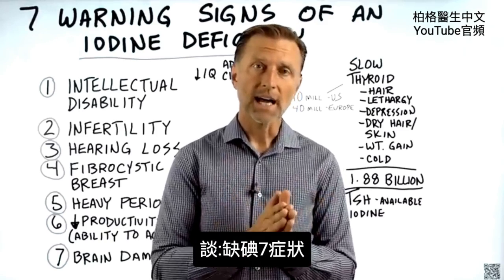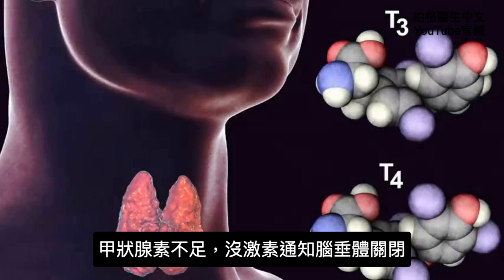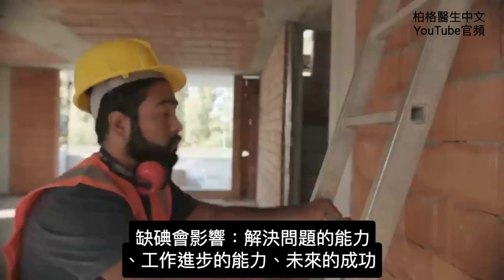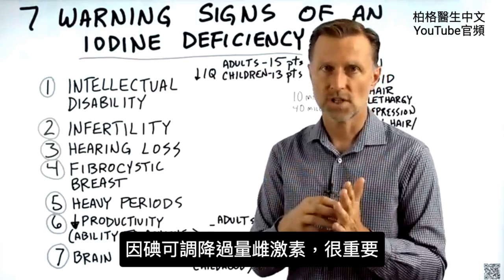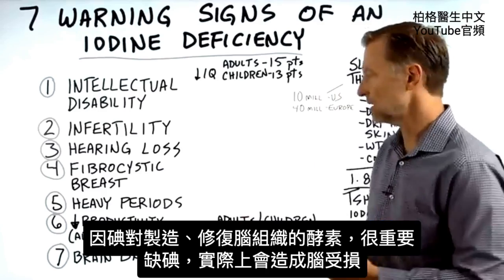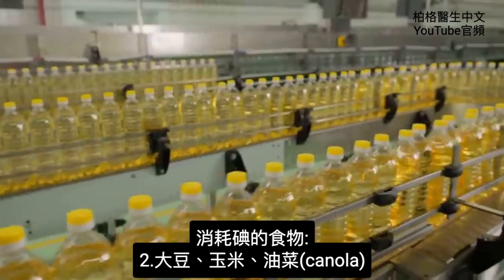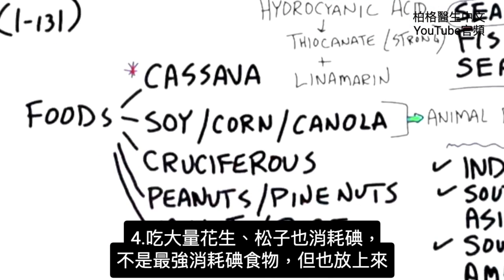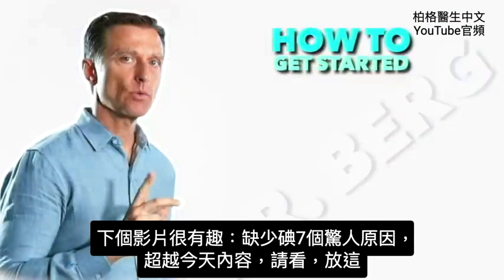缺碘7症狀,腦和聽力受損,智商低,長纖維囊腫等,缺碘原因,高碘食物,柏格醫生 Dr Berg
0:00 介紹：缺碘
0:10 甲狀腺功能低下(hypothyroidism)
2:05 缺碘7 個症狀
6:13 第一名缺碘原因
9:20 碘的最佳來源食物
10:10 更多缺碘的原因！

柏格醫生 dr berg 談缺碘7症狀、造成缺碘的原因，及高碘食物。

缺碘導致甲狀腺功能低下。
甲狀腺功能低下6症狀：
1. 掉髮、頭髮稀疏
2. 嗜睡
3. 憂鬱
4. 頭髮、皮膚乾燥
5. 體重增加
6. 怕冷

美國約有1000萬人，患甲狀腺功能低下。歐洲，約有4000萬人。世界上有18.8億人缺碘

測試缺碘的精確方法:測量甲狀腺促進激素(TSH,thyroid stimulating hormone)。如缺碘，甲狀腺促進激素(TSH)會很高。

缺碘7症狀：
1. 智商降低、智能障礙
2. 不孕症
3. 聽力喪失
4. 乳房纖維囊腫(fibrocystic breast)
5. 女性經血過多
6. 生產力降低
7. 腦受損

碘對調節過量雌激素，很重要。雌激素過多，碘不足，會在乳房組織、卵巢，產生小囊腫。過量雌激素，也導致女性經血過多

碘對創造、修復大腦組織的酶，很重要。缺碘是兒童腦受損的最大原因

缺碘最大原因，不一定是沒吃足夠碘。避免導致甲狀腺腫食物，很重要，因消耗碘，導致甲狀腺腫。
消耗碘的食物，第一名:木薯(Cassava)，因含有氰化氫(hydrocyanic acid)、硫氰酸鹽(thiocyanate)，會消耗碘

碘的最佳來源食物：
• 貝類
• 魚
• 海帶、 海藻(Sea kelp)
• 蛋
• 動物內臟
• 堅果

艾瑞克柏格(Dr Eric Berg)醫生介紹：
56歲，脊椎醫生， 他是弗吉尼亞州、加利福尼亞州和路易斯安那州的3州脊椎科醫生，￼執照一直維持有效。他是全球知名的健康生酮飲食和斷食專家，也是《新體型指南》和KB Publishing出版書作者。